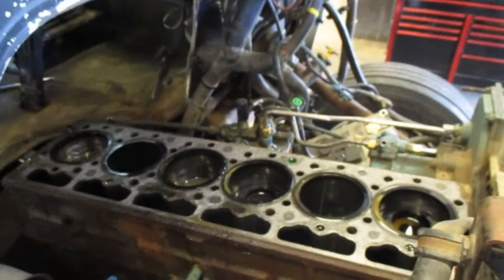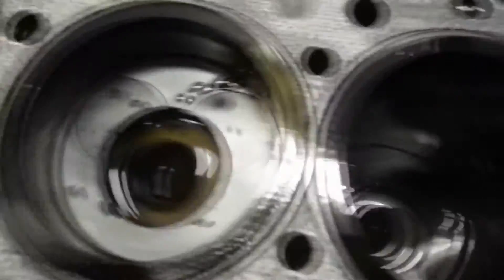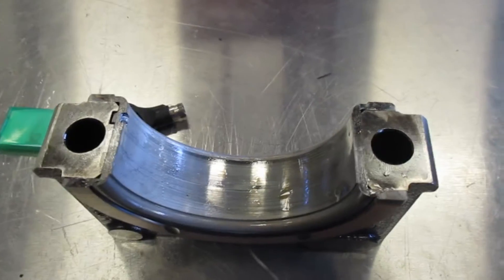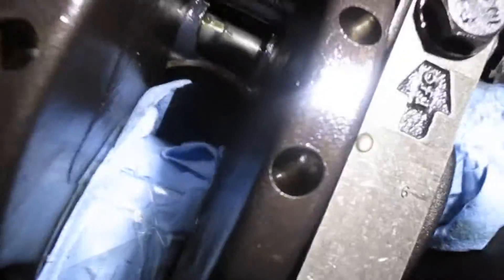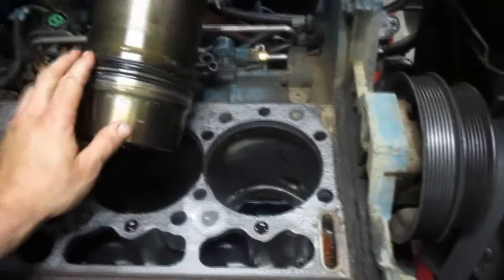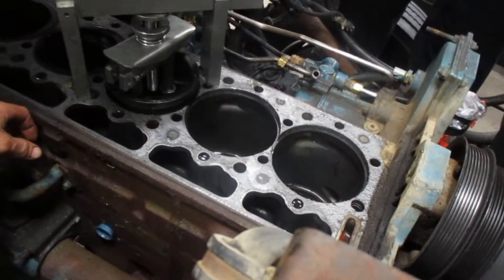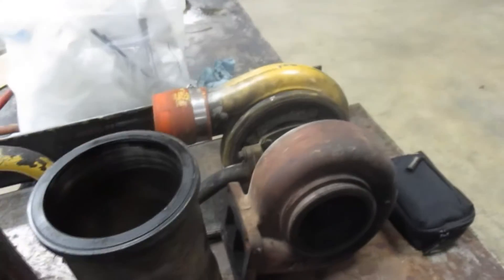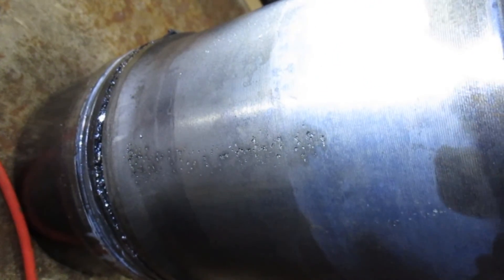WESTERN TECHNICAL COLLEGE International DT466 REBUILD part 2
here is a series of clips from the next step in the process of rebuilding the DT466 inframe engine

i will put up another video of assembly and new parts when they come in.